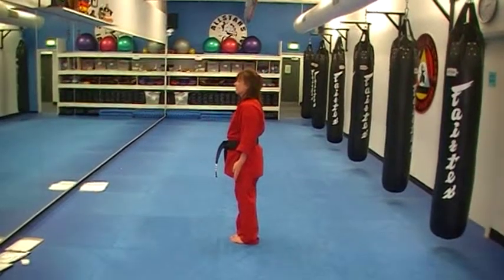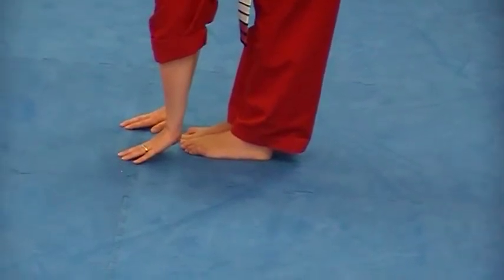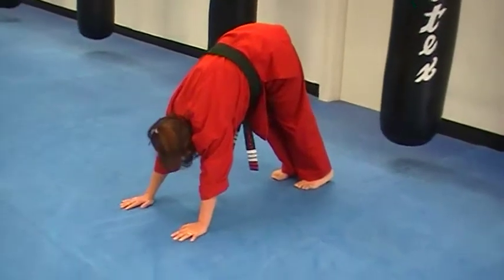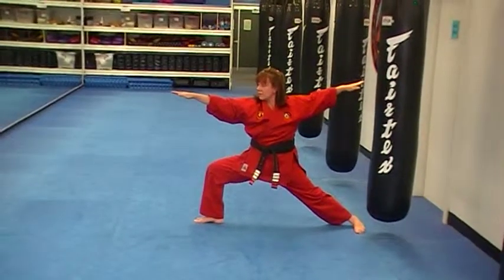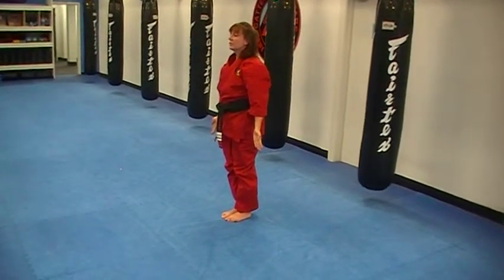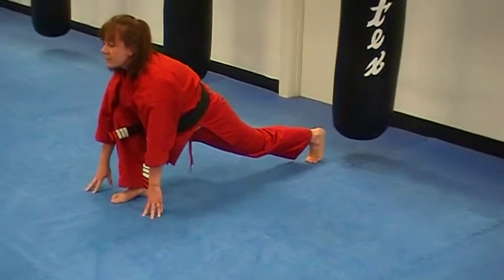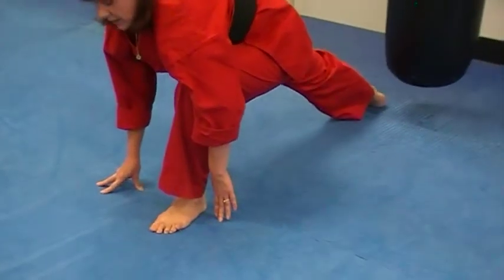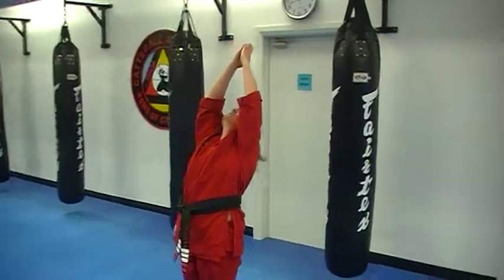Yoga Warm up Salute to the sun Instructional View